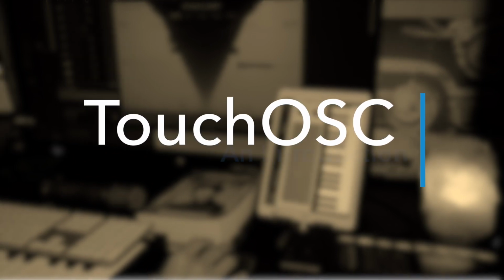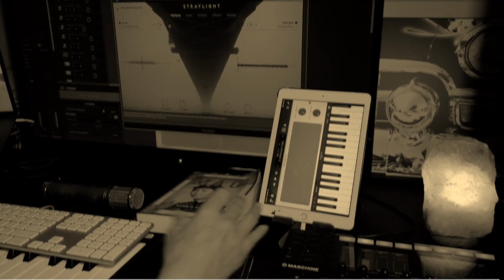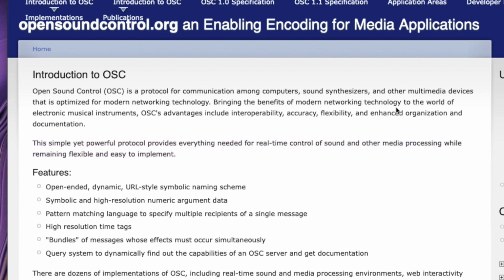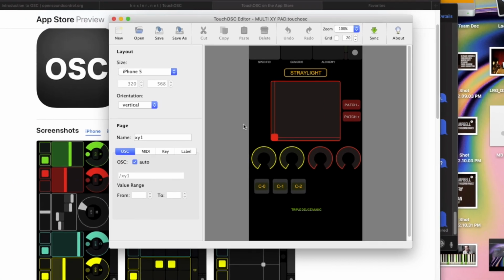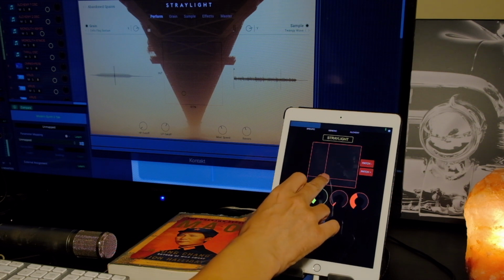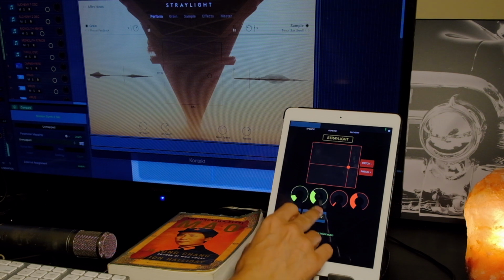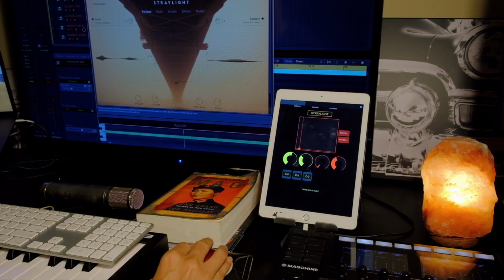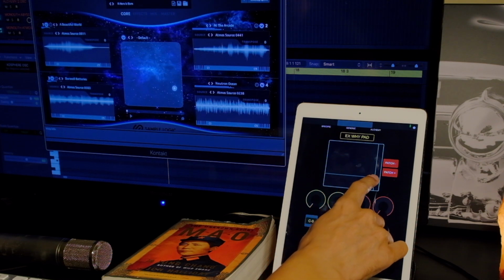TOUCH YOUR MUSIC - Custom Control For Your DAW Using TouchOSC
In this video I talk about TouchOSC and creating custom controllers for your DAW using your iPad/IPhone or Android device. I'm using Logic Pro X, but these concepts apply to all major DAWS, Windows or MacOS.